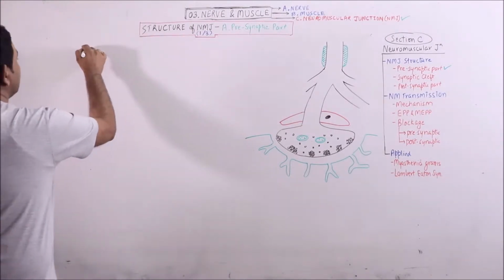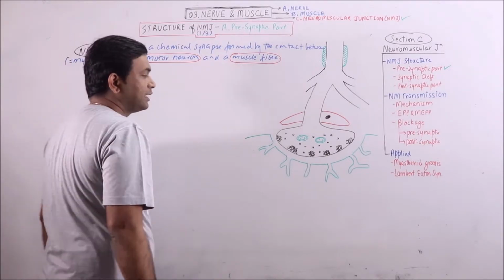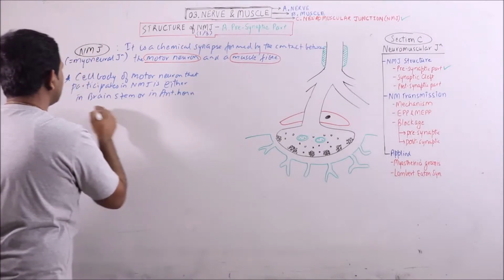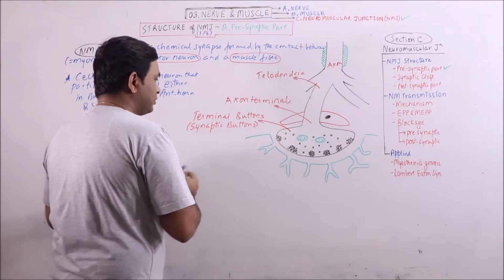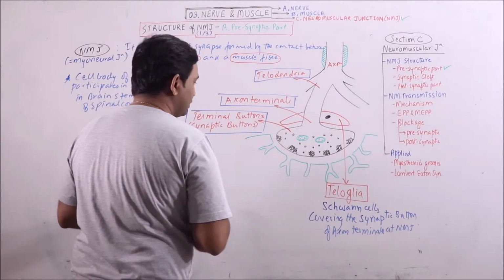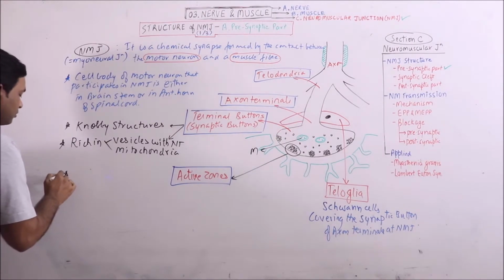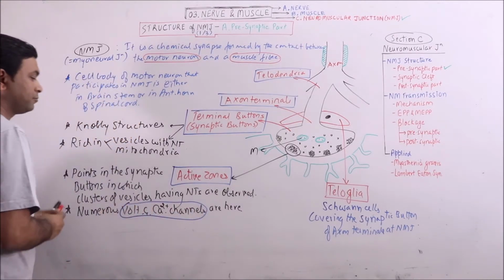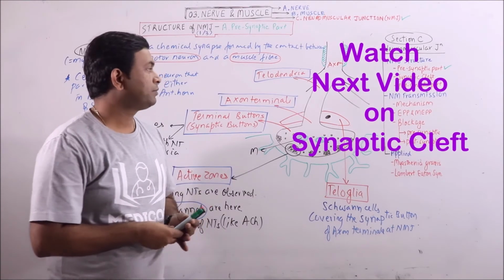PHY.03.101 - Neuromuscular Junction (1-3) - Presynaptic Part | Dr. Prashant Sharma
In this video, Presynaptic Part of Neuromuscular Junction is discussed.